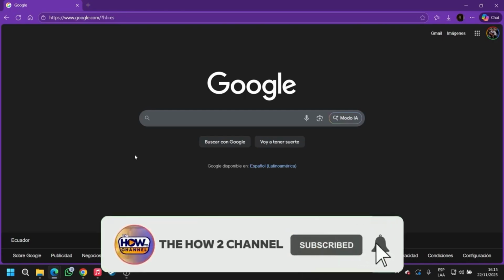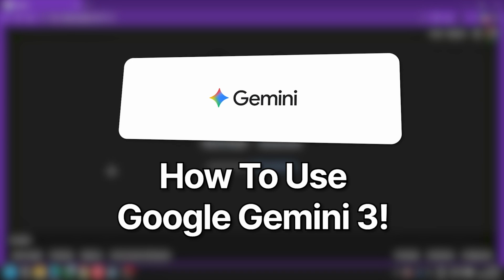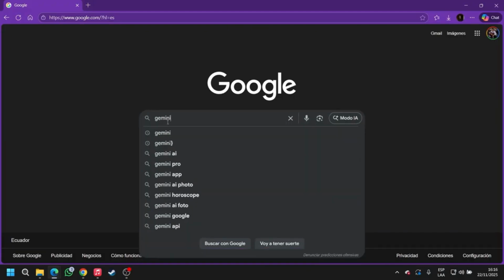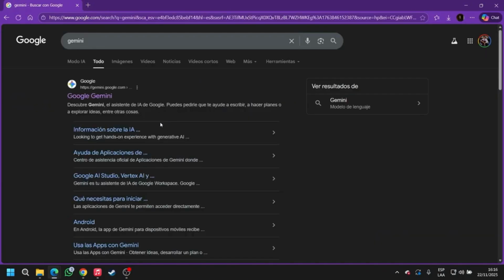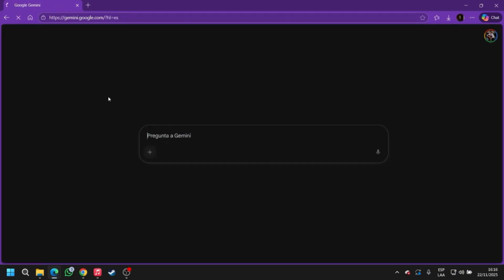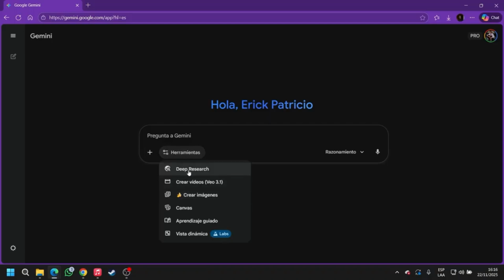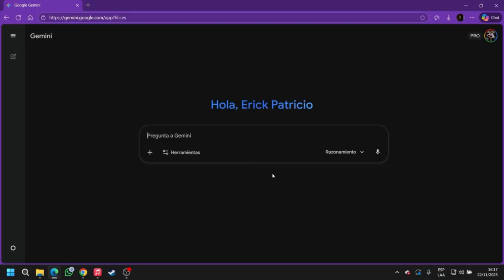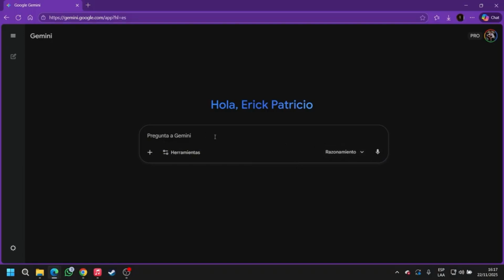How To Use Google Gemini 3! (2026)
How To Use Google Gemini 3.

In this video I'll show you how to use the Google Gemini 3. The method is very simple and clearly described in the video. Follow all of the steps & learn how to use the model 3 of Google Gemini.

Español
Cómo

En este video te mostraré cómo hacer XYZ. El método es muy sencillo y se describe claramente. Sigue todos los pasos y XYZ.

Si este video te ha sido útil, dale "Me gusta" y deja un comentario abajo. ¡Gracias!